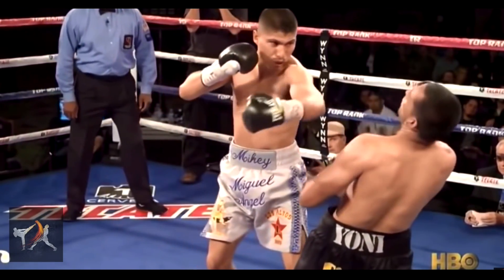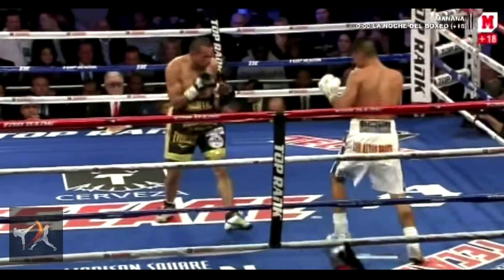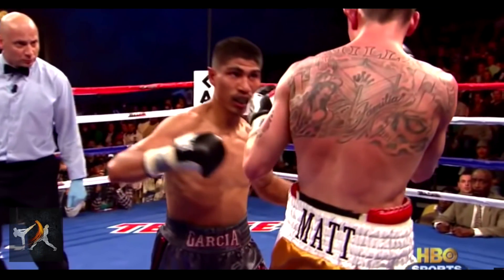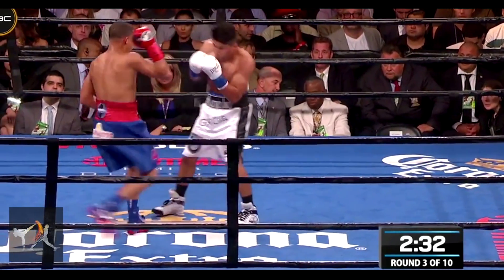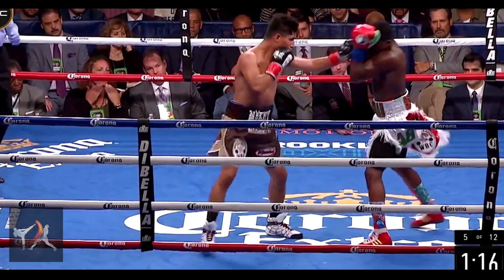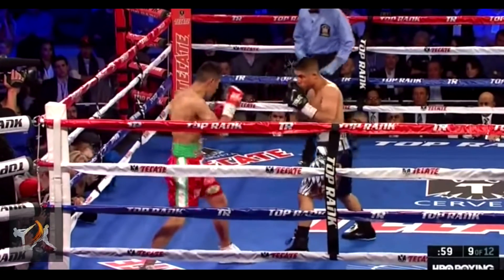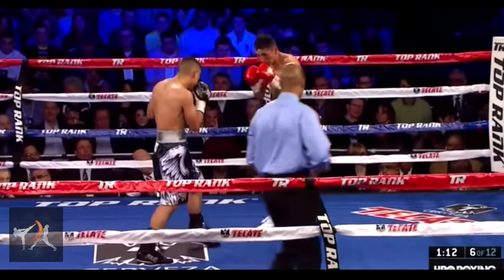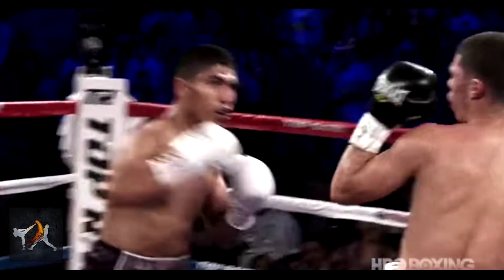Mikey Garcia - Power Through Simplicity - Technique Breakdown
Mikey Garcia is one of the greatest boxers fighting today. Known for his incredible knockouts, Garcia’s dramatic finishes are made possible through a thorough knowledge of ring craft and solid technical skill.

Garcia does not often use advanced techniques. Instead, he uses basic fundamentals in highly advanced ways, the whole becoming far greater than the sum of the parts.